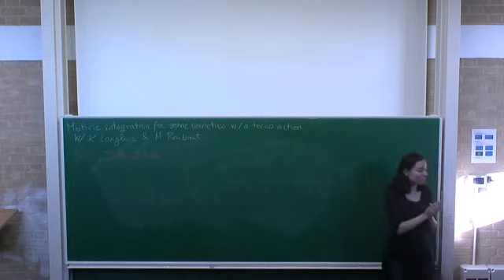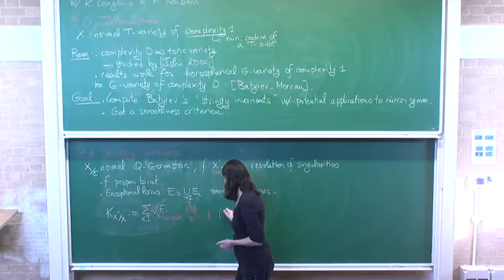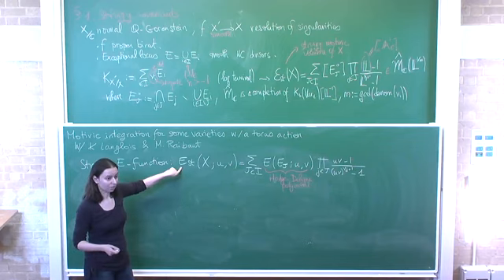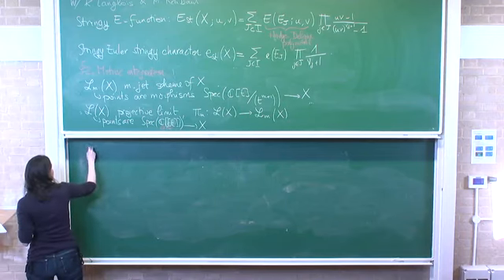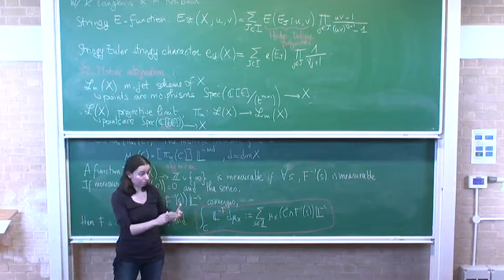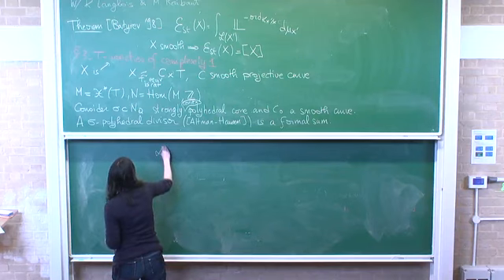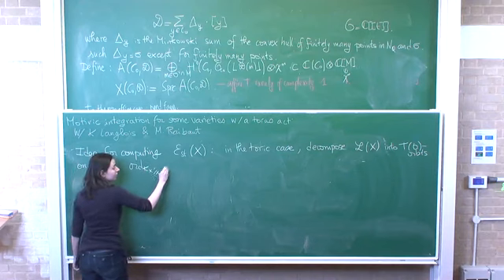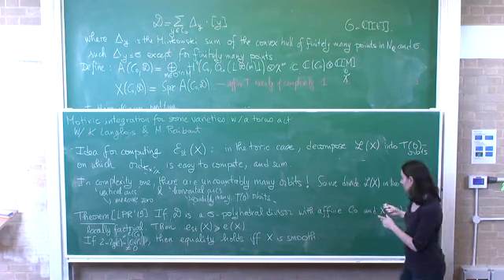KAH | Dr. Clélia Pech | Motivic integration for some varieties with a torus action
Speaker: Dr Clélia Pech (University of Kent)
Date: 6th Feb 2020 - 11:15 to 12:15
Venue: INI Seminar Room 2
Title: Motivic integration for some varieties with a torus action
Event: (KAH) K-theory,  algebraic cycles and motivic homotopy theory
Abstract: Motivic integration was introduced by Kontsevich in 1995&#13;&#10;and has proved useful in birational geometry and singularity theory. It assigns&#13;&#10;to constructible subsets of the arc space of a variety a &#34;volume&#34;&#13;&#10;which takes values in the Grothendieck ring of algebraic varieties, and it&#13;&#10;behaves in many ways just like usual integration.&#13;&#10;&#13;&#10;I will explain how motivic integration can be used to&#13;&#10;compute Batyrev&#39;s &#34;stringy invariants&#34;, which are a generalization of&#13;&#10;Hodge numbers to singular varieties, for a family of varieties with a torus&#13;&#10;action. A potential application is to the study of mirror symmetry for these&#13;&#10;varieties. (Joint with K. Langlois and M. Raibaut.)&#13;&#10;&#13;&#10;&#60;br&#62;&#60;br&#62;&#60;br&#62;&#60;br&#62;&#60;br&#62;